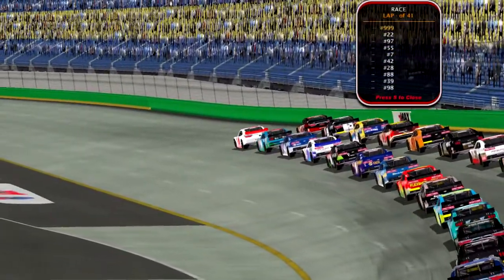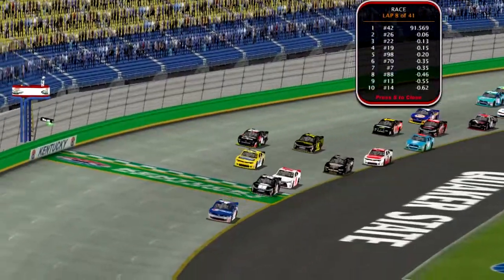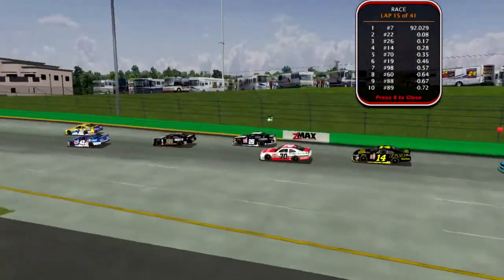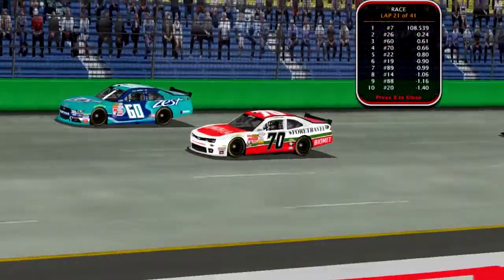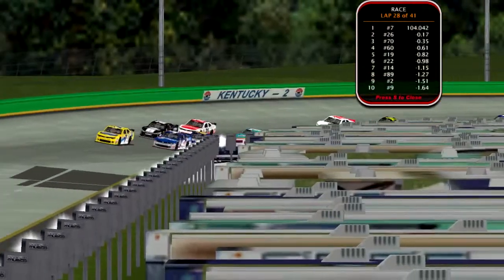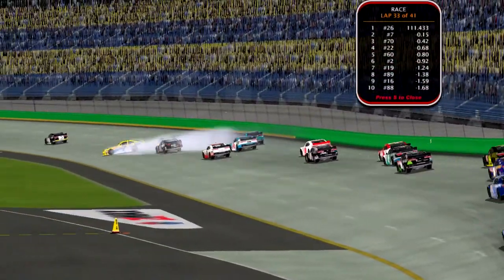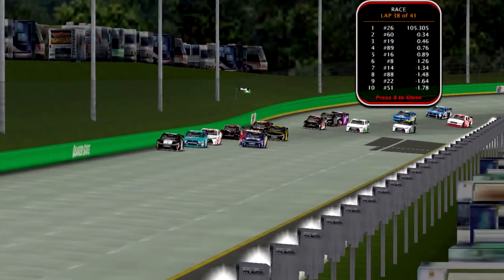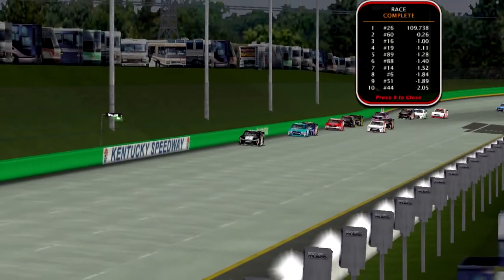NASCAR Juicy Fruit Xfinity Series Round 10: Kentucky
KFC.